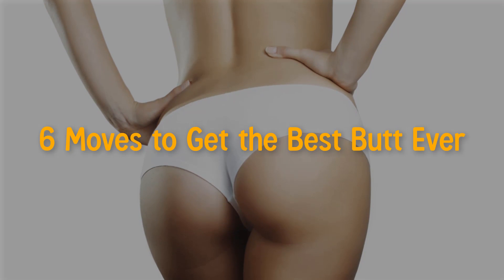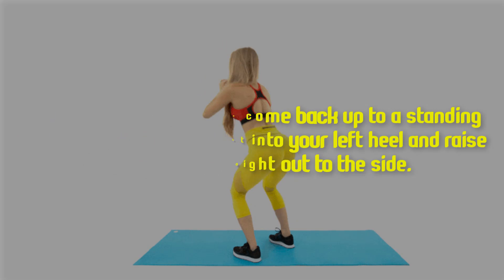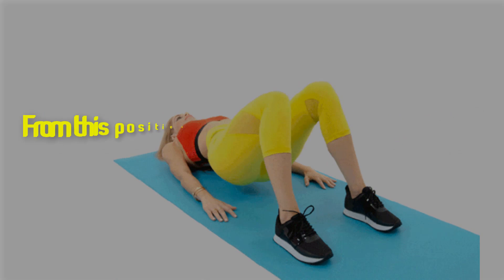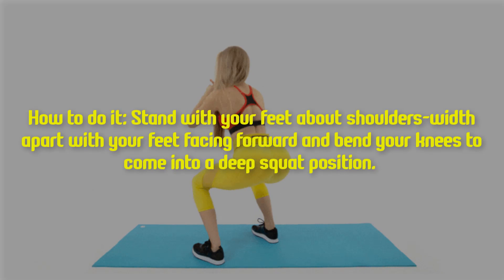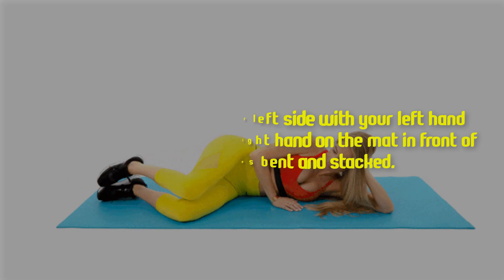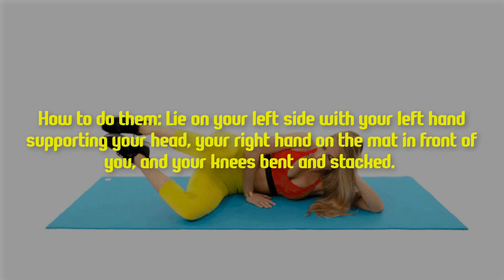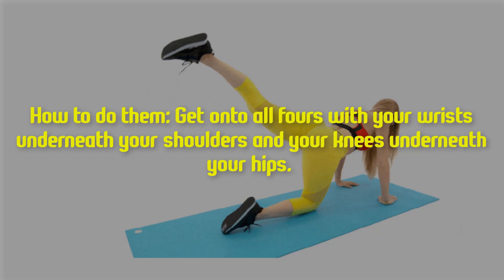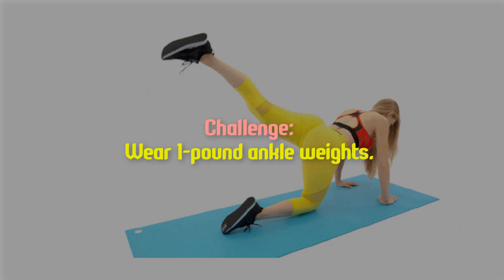How to Get a Bigger Butt - 6 Proven Workouts For a Bigger Butt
How to get a bigger butt. Here we will see 6 proven workouts for a bigger butt at home naturally. Most of the women want to know how to get a bigger butt. this video will help theme to get bigger butt.